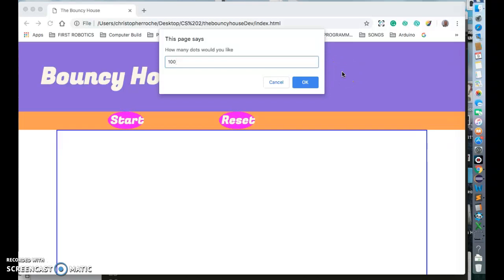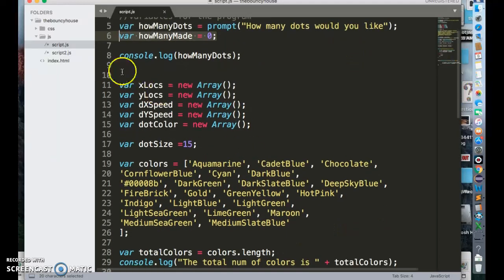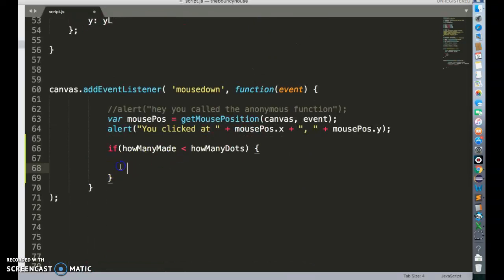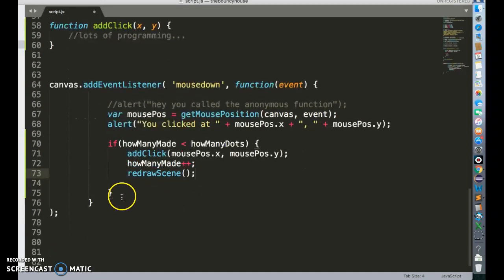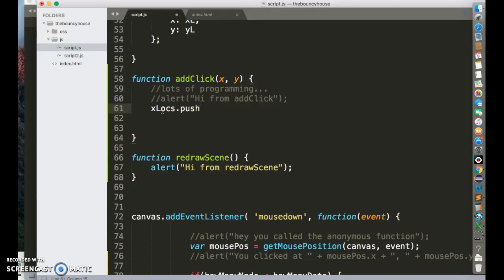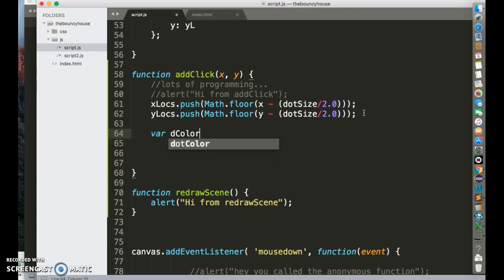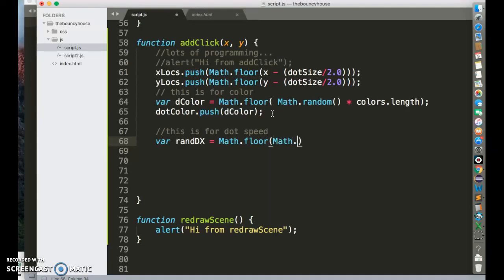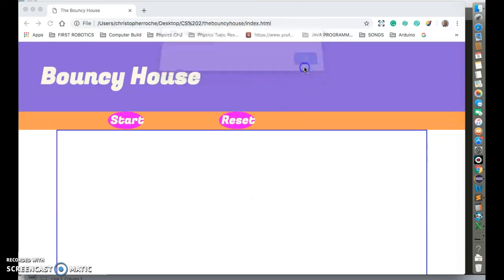Javascript adding point information to arrays -BouncyHouse